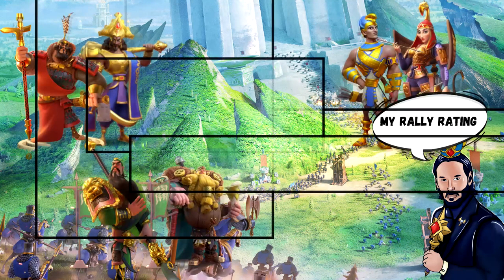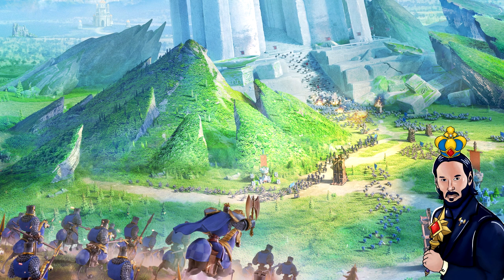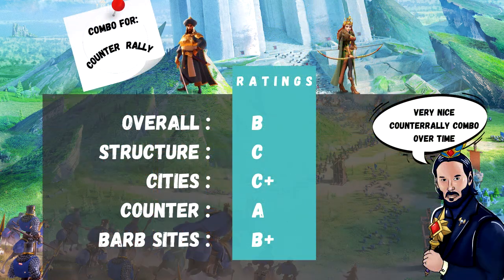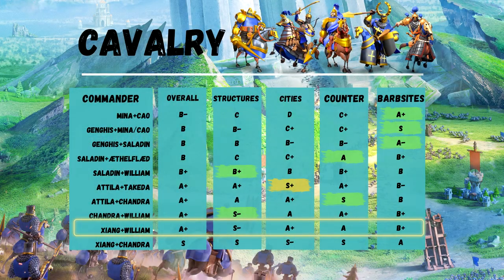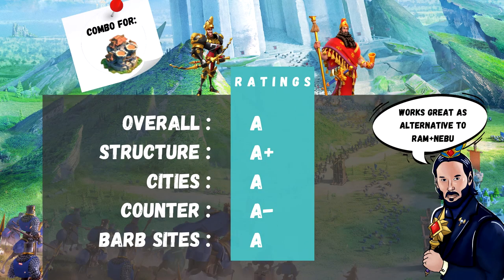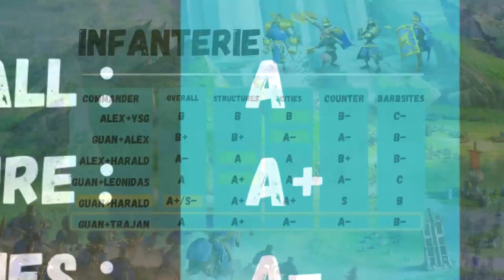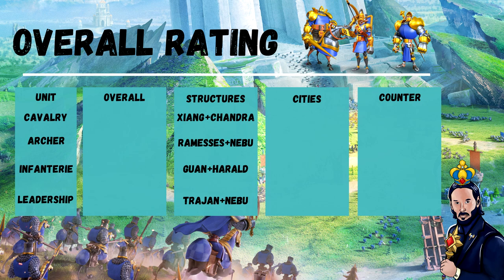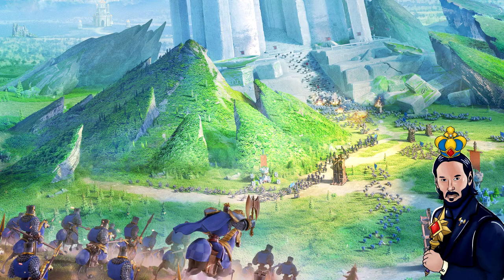THE BEST RALLY OF 2021 - Complete Guide [Rise of Kingdoms]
My Rally rating for May 2021!

GRAPHIC CREDITS:
Intro, animations, graphics by Wick Gaming